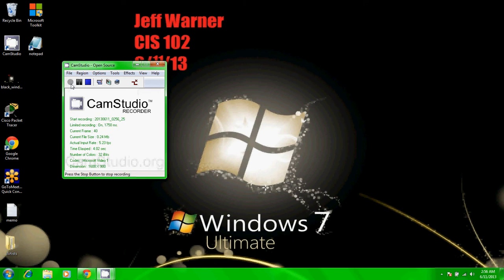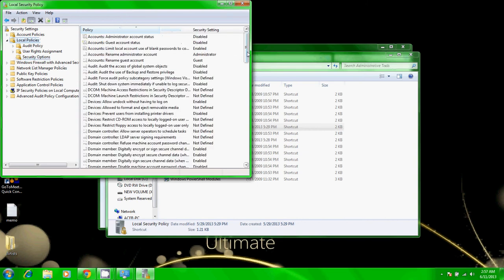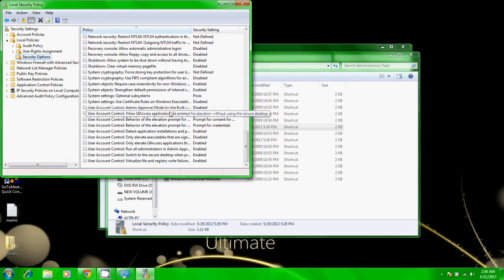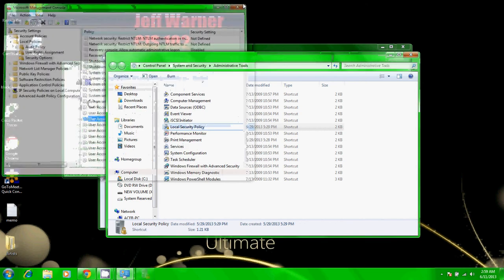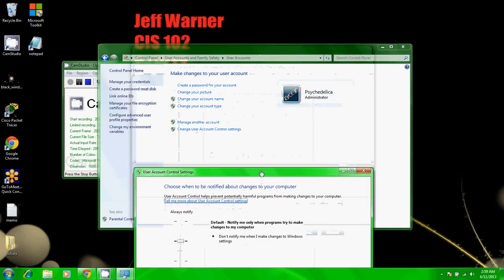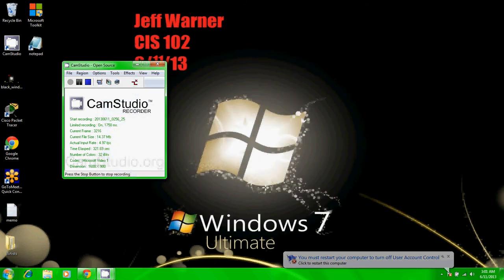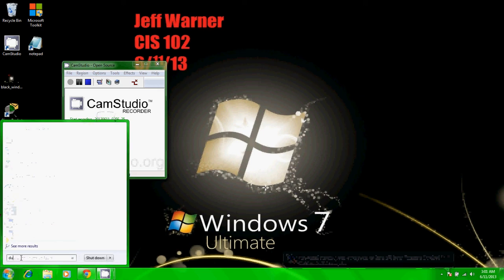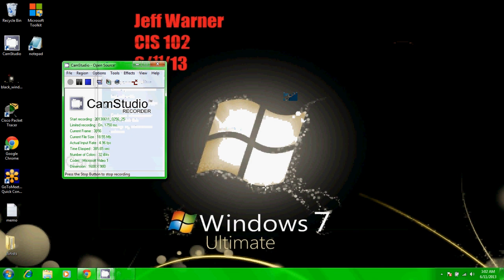7 6 Configuring UAC